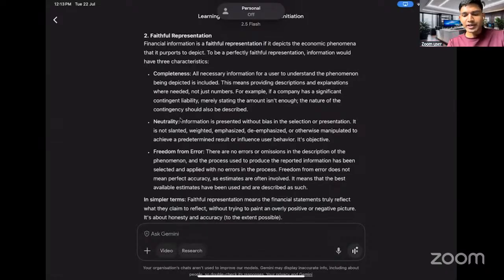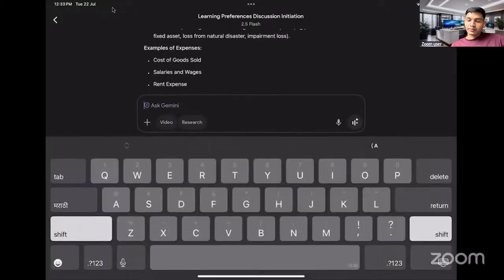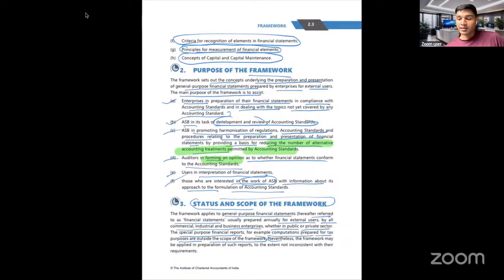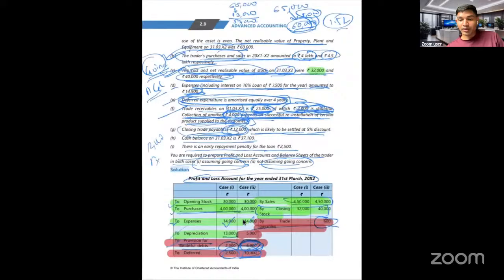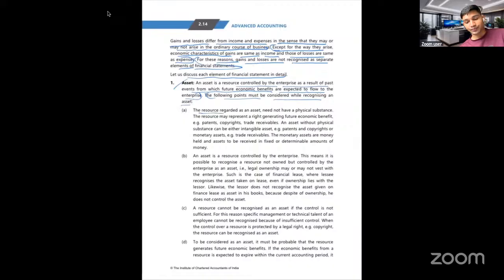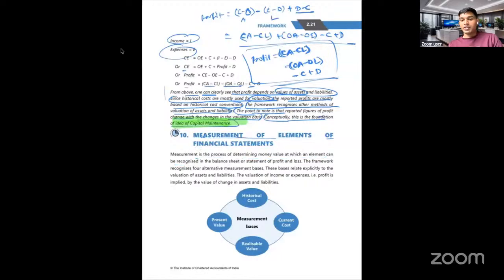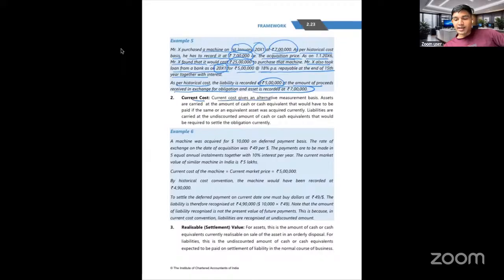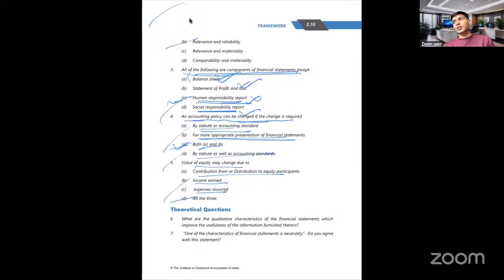2. Framework for Financial Statements | Advanced Accounting | CA Intermediate 2025 | UINDO & Gemini